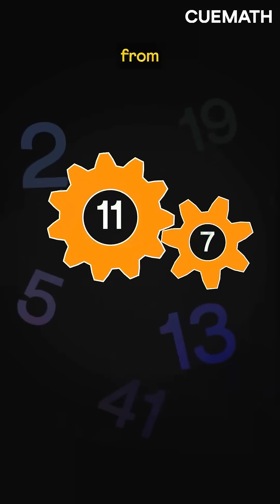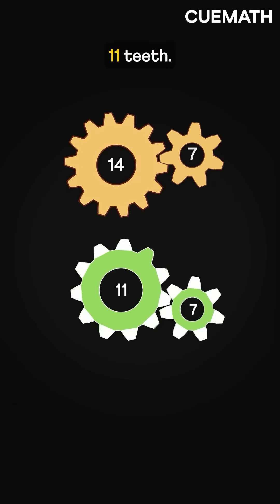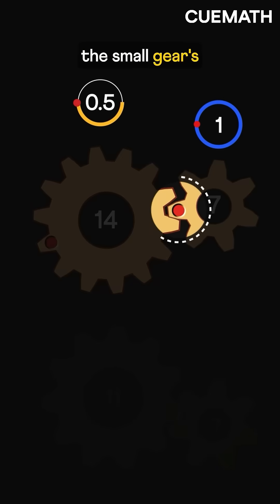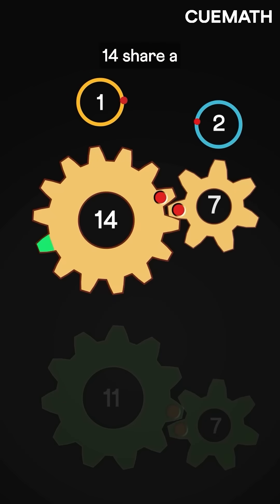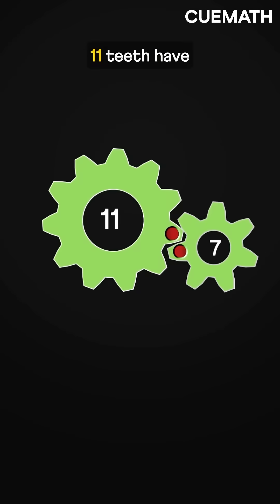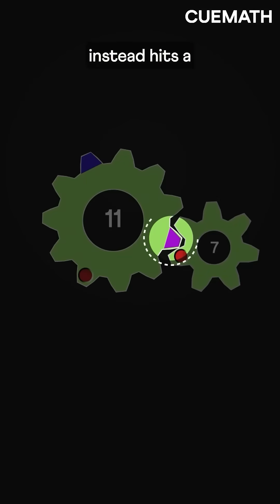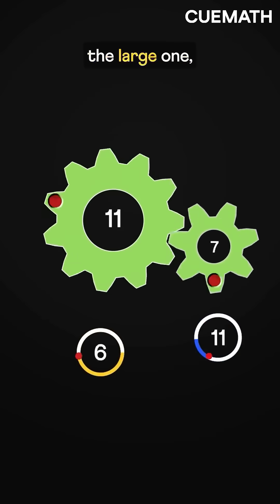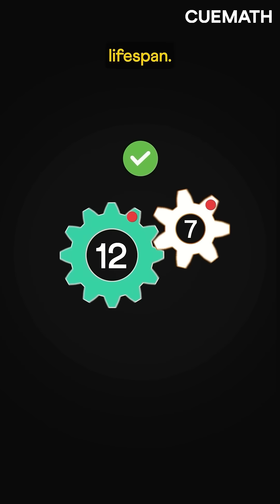Prime Numbers Can Make Gears Last Longer!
The number of teeth on gears can determine how quickly they wear out.

Imagine two gear pairs: one with 7 & 14 teeth and another with 7 & 11 teeth. Over time, one pair wears out faster. Why?

It all comes down to prime numbers and common factors. In this video, we’ll show how just having a prime number of teeth can save machines from early breakdowns. 🧠⚙️